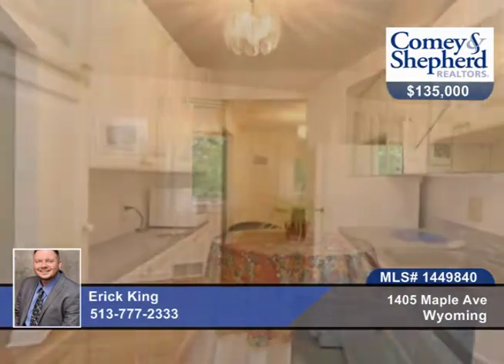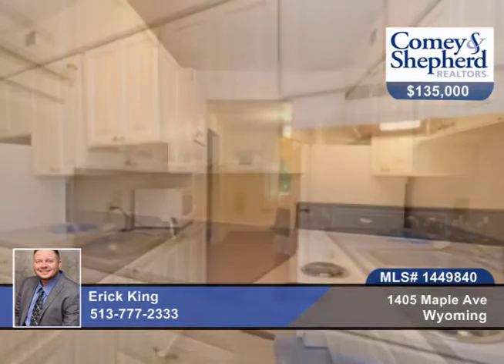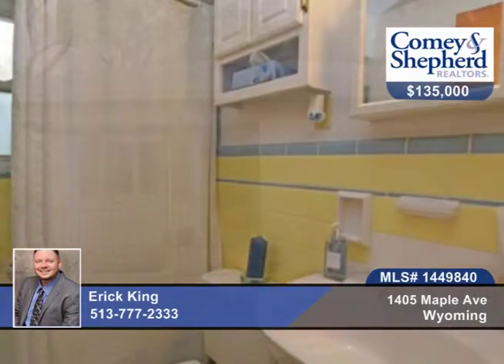1405 Maple Ave Wyoming, OH Homes for Sale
1405 Maple Ave, Wyoming, OH
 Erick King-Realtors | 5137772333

Charming 2 bedroom cottage on beautiful wooded lot. Quiet country feel yet in the city. Newer A/C and water heater. Washer and Dryer stay. Very clean and dry basement. Refinished hardwood floors. Perfect starter home!